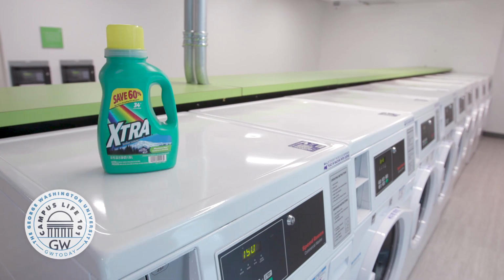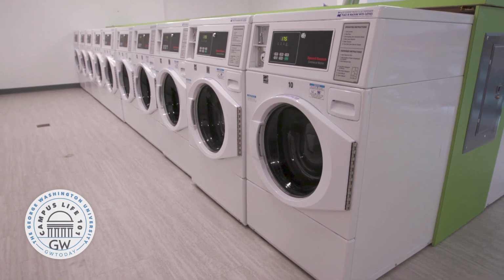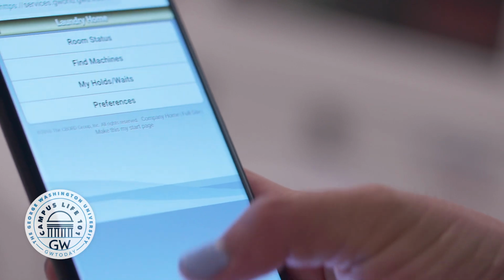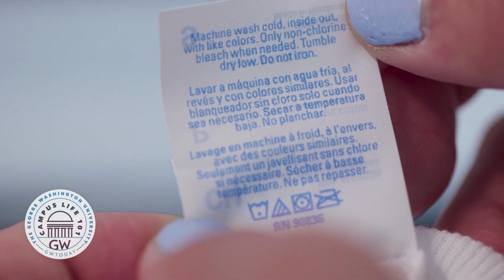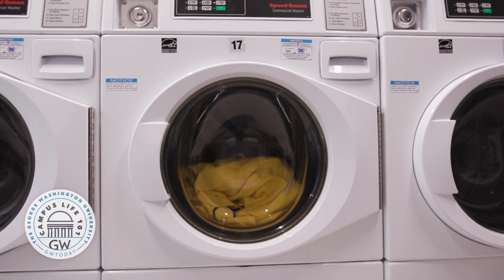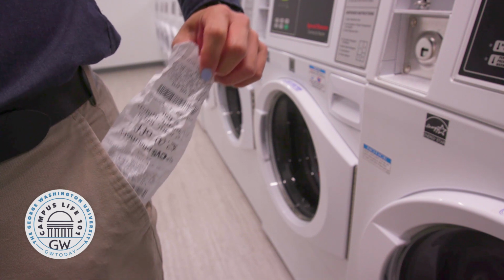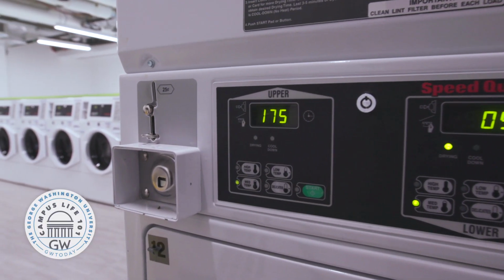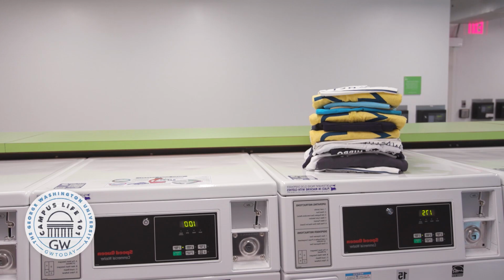GW Campus Life 101 : Laundry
With the introduction to independent living comes the introduction of taking care of independent errands and chores. Some incoming George Washington University students, as well as those who have been here for a few years, may not be very familiar with doing their own laundry. GW has put together this quick video with some simple steps to follow to make the task of cleaning clothes a little less daunting.